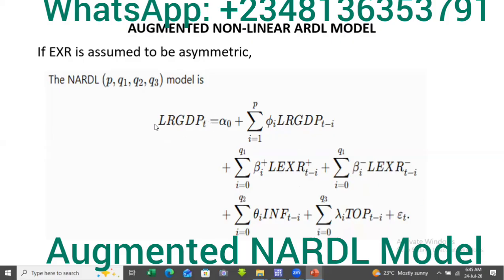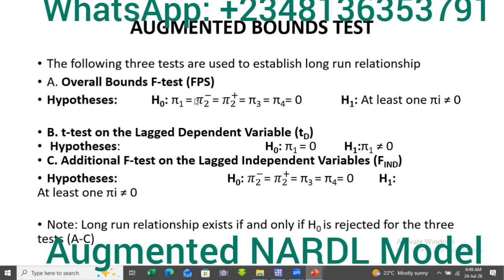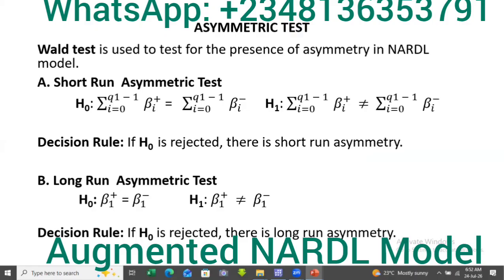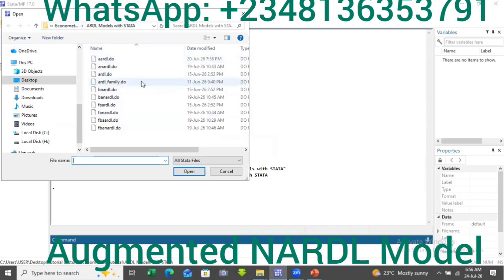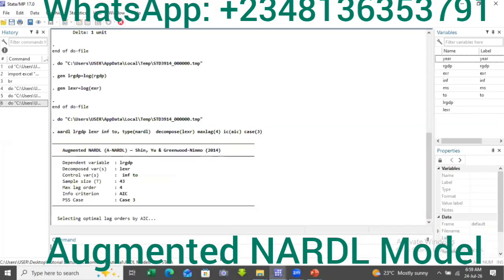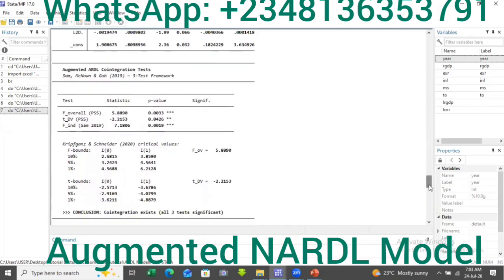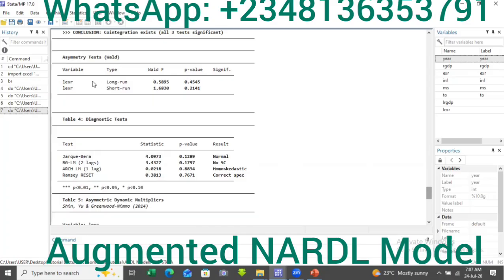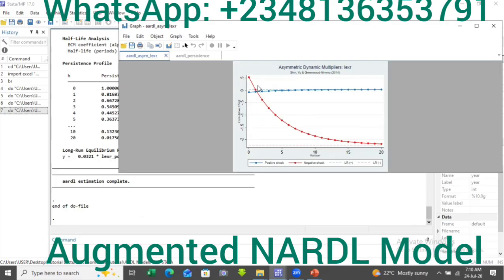Lecture 3: Augmented NARDL Model in STATA